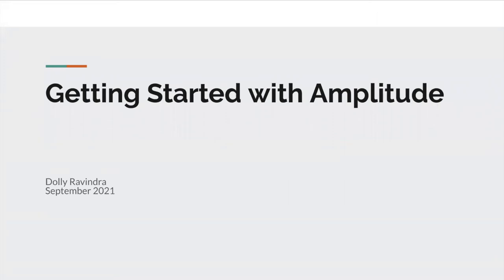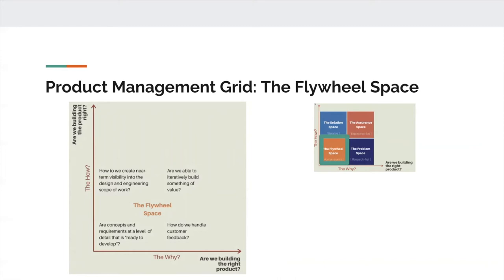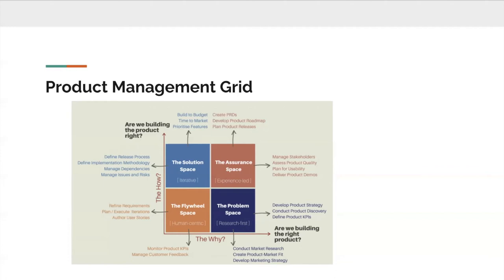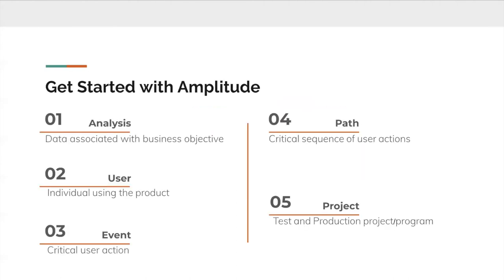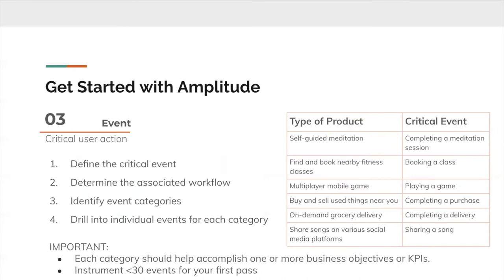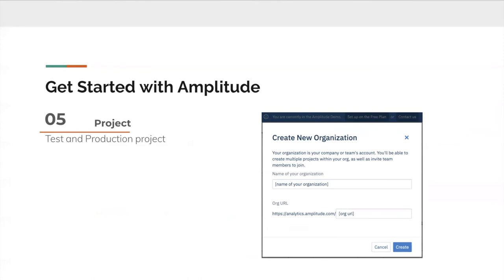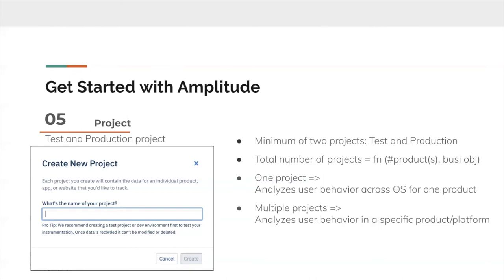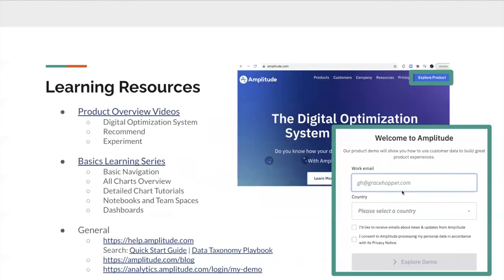Getting Started with Amplitude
00:00 - Introduction
00:36 - What is Product Analytics
04:37 - Getting Started with Amplitude
09:41 - Product Demo [Direct link in the description]
10:54 - Learning Resources